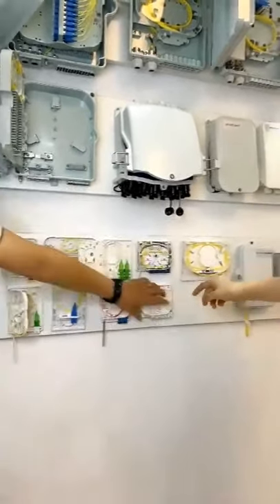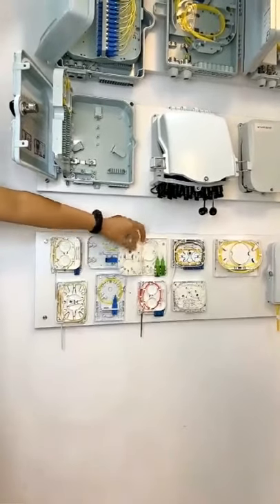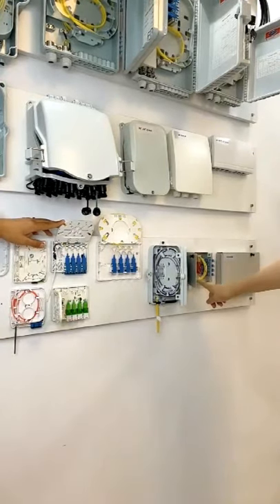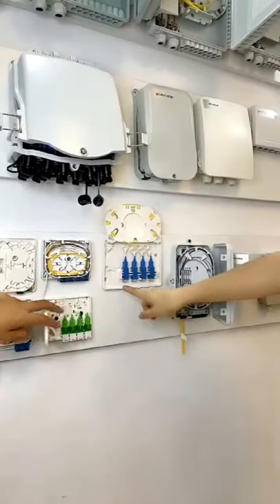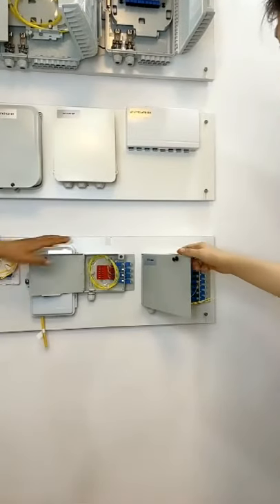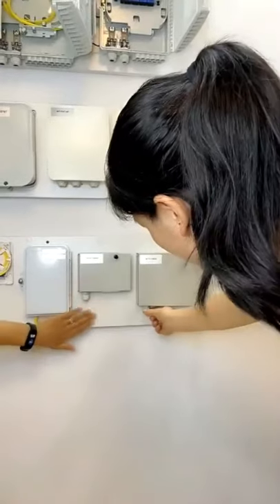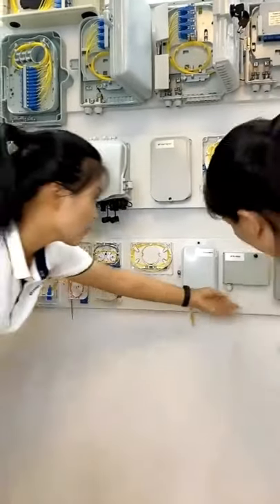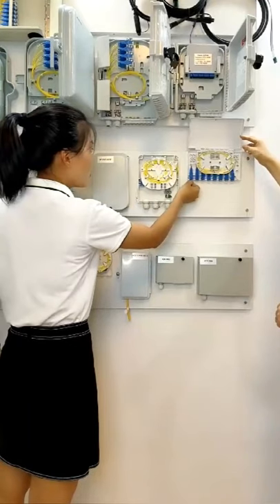different types of FTTH fiber optic terminal box for wall mount and pole mount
There are 2-core, 4-core and 8-core FTTH fiber optic terminal box are displayed.
Fiber Optic Adapter Panel is a user terminal product that achieves fiber-to-desktop solutions with a reasonable design of internal space. For home or work area, complete dual-core fiber access and port output, can fully meet the requirements
of fiber bending radius, and protect the fiber out of the fiber core to provide safe protection. Appropriate radius of curvature, allowing a small amount of redundant fiber inventory, to achieve FTTD (fiber to desktop) system applications.